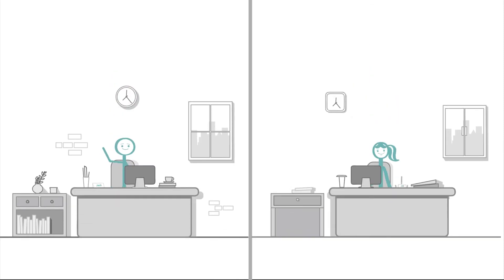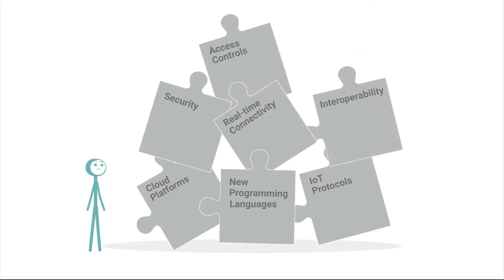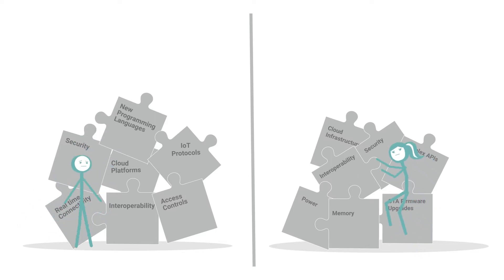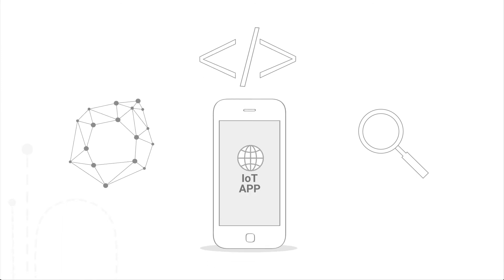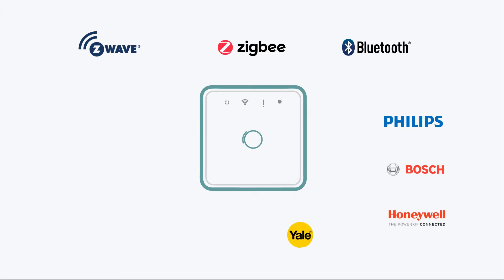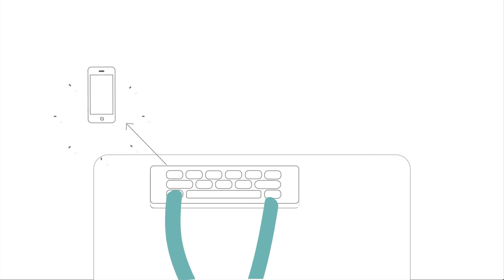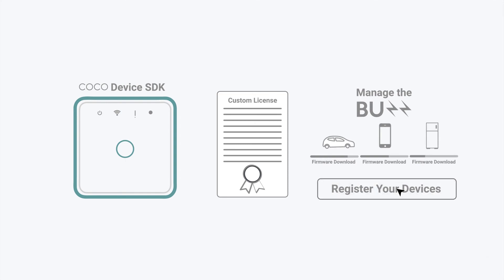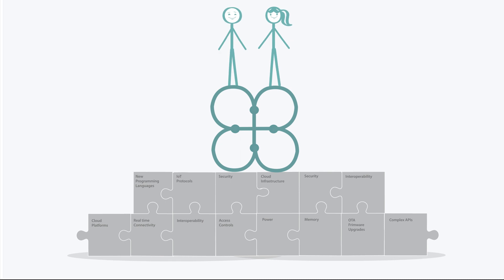printf("Hello COCO\n");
Elear Solutions has spent the last two years perfecting COCO — an Internet of Everything (IoE) platform that enables app developers and device makers to safeguard users’ right to data privacy by circumventing the fundamental flaw in most connectivity architectures today… the flaw being: the centralized approach of streaming everything to the “cloud”… in effect, sending user data to third-party devices. COCO uses a P2P (Peer-to-Peer) networking architecture, decentralizing network resources while retaining the convenience of remote access.

COCO is built on the tenets of: Data Privacy, Data Security, Interoperability, and Ease of Use.